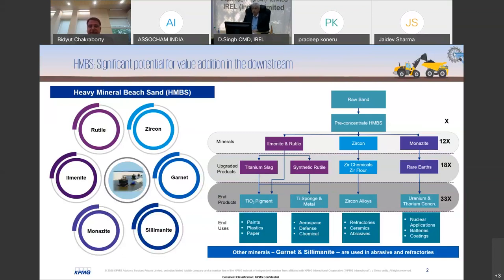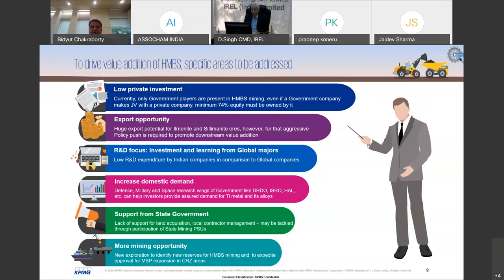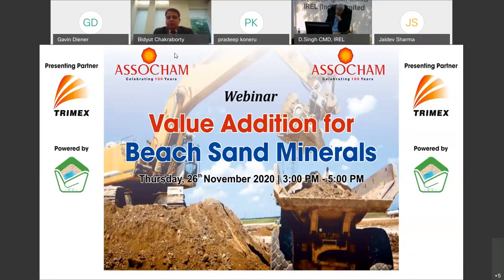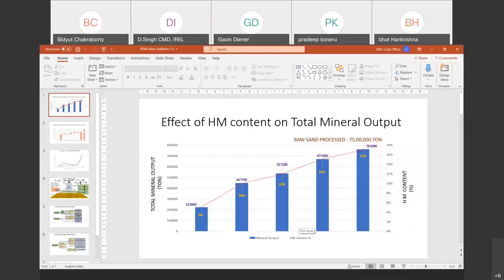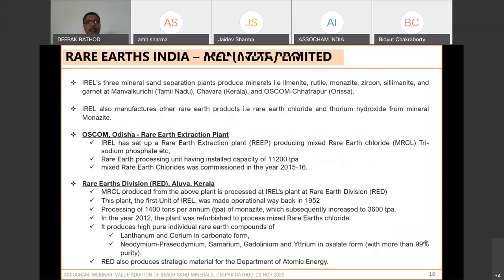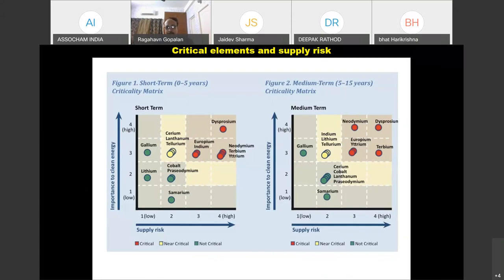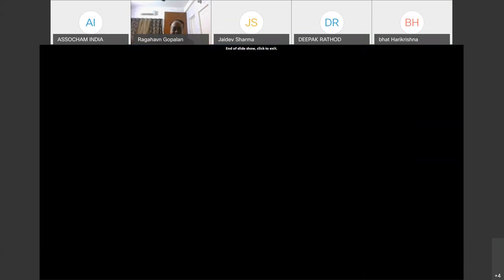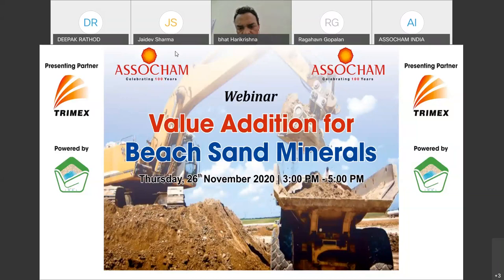Value Addition of Beach Sand Minerals: Webinar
Beach Sand Minerals Industry could yield more than Rs 5,000 crore in annual turnover to the exchequer and has potential to grow multifold. India’s Beach Sand Minerals industry can more vigorously support the Government, end-user industries, local community and could potentially grow globally if it is supported with a set of policy.
In this light, ASSOCHAM organised a webinar.